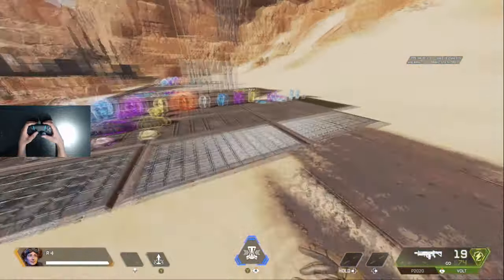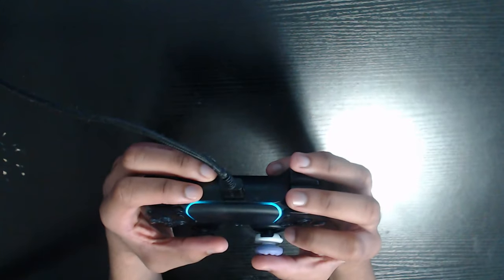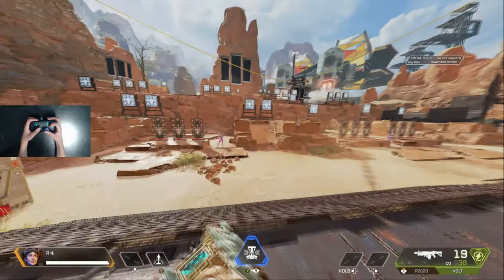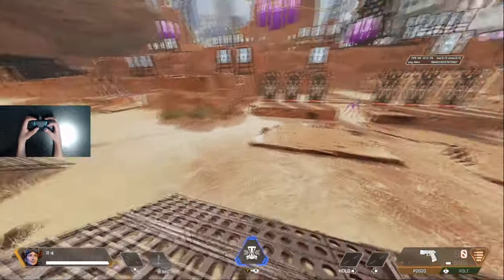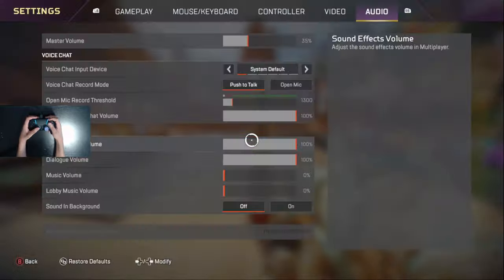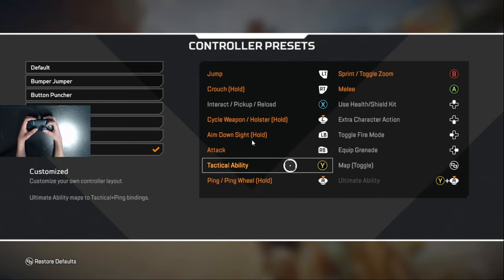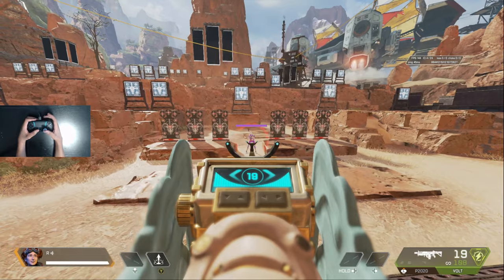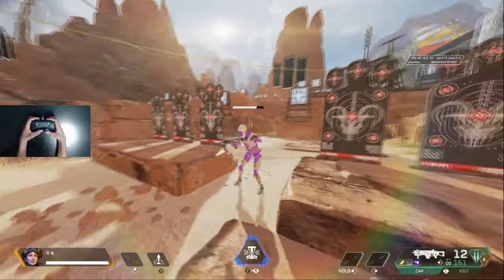Claw Guide APEX LEGENDS